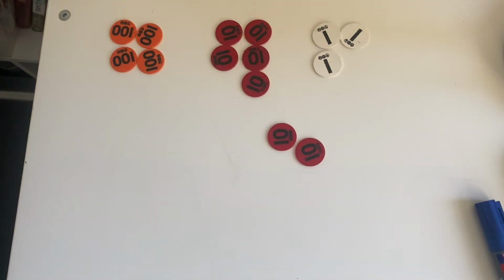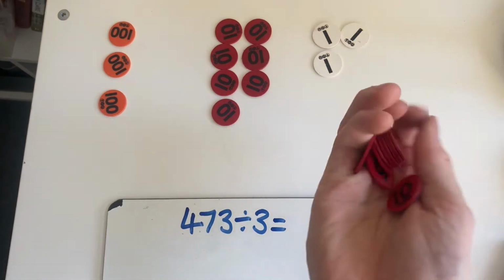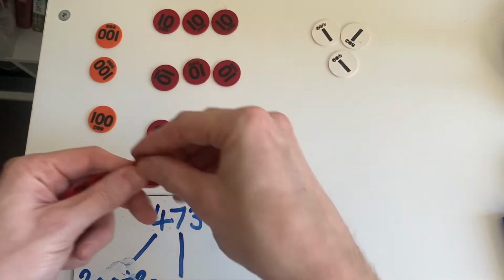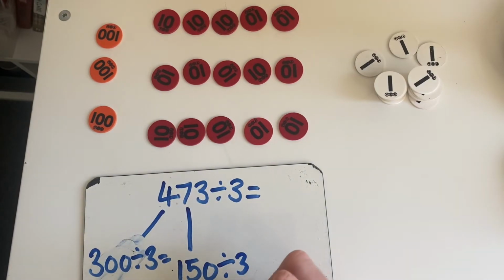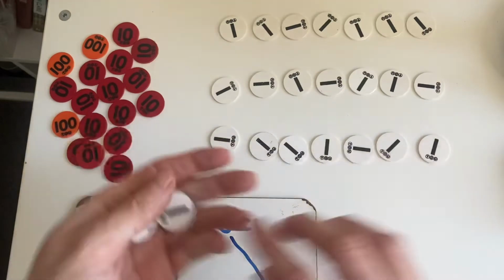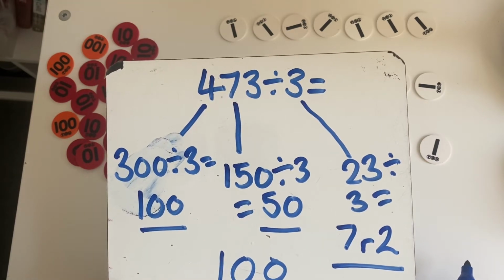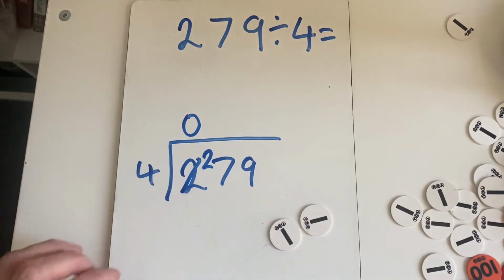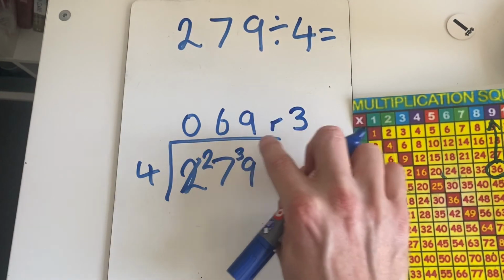Obelisk - Thursday 14th January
This video is explaining how to divide a 3-digit number by a 1-digit number with remainders using a pictorial representation and a written method.